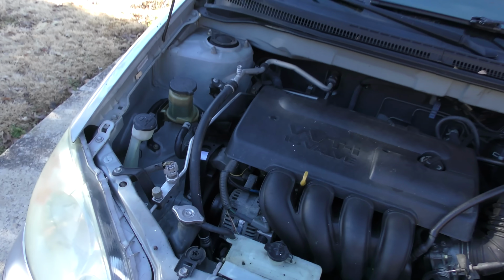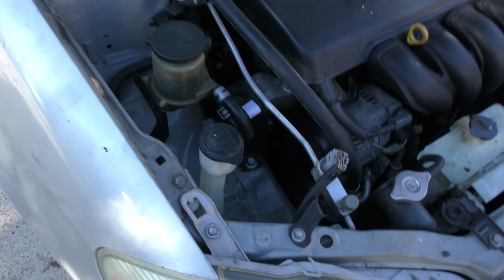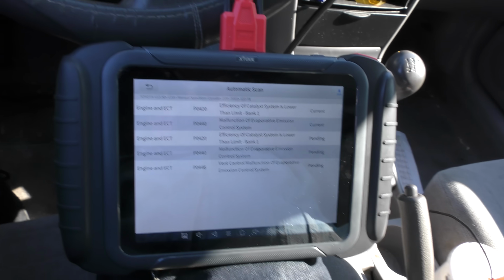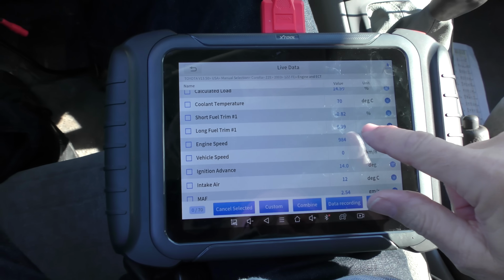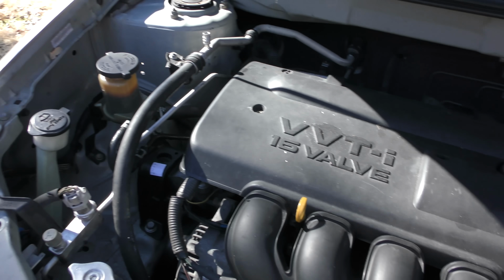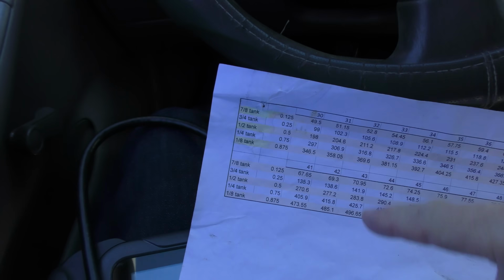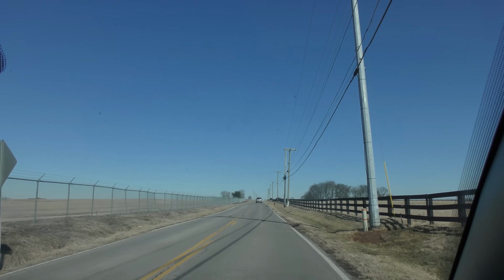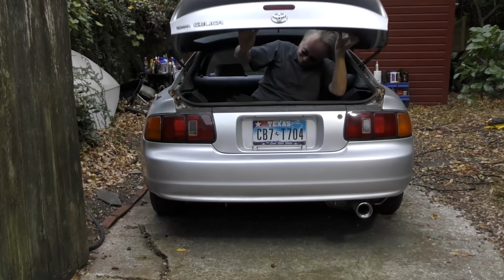I Finally Found My Dream Car (and it's Cheap as Hell)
Toyota Corolla car review. I Finally Found My Dream Car (and it's Cheap as Hell), car review and car tour with Scotty Kilmer. Economy cars you should buy. The history of the Toyota Corolla. High priced car market and what you can do about it. The Toyota Corolla is the best selling car of all time and I'll show you why. Car advice. DIY car repair with Scotty Kilmer, an auto mechanic for the last 54 years.

⬇️Scotty’s Top DIY Tools:
1. Bluetooth Scan Tool
2. Mid-Grade Scan Tool
3. My Fancy (Originally $5,000) Professional Scan Tool
4. Cheap Scan Tool
5. Dash Cam (Every Car Should Have One)
6. Basic Mechanic Tool Set
7. Professional Socket Set
8. Ratcheting Wrench Set
9. No Charging Required Car Jump Starter
10. Battery Pack Car Jump Starter

1. Bluetooth Scan Tool
2. Cheap Scan Tool
3. Professional Socket Set
4. Wrench Set
5. No Charging Required Car Jump Starter
6. Battery Pack Car Jump Starter

►Here's our weekly video schedule:
Tuesday: Auto repair video
Wednesday: Viewers car mod show off
Thursday: Viewer Car Question Video AND Live Car Q&A
Friday: Auto repair video
Saturday: Second Live Car Q&A
Sunday: Viewers car show off